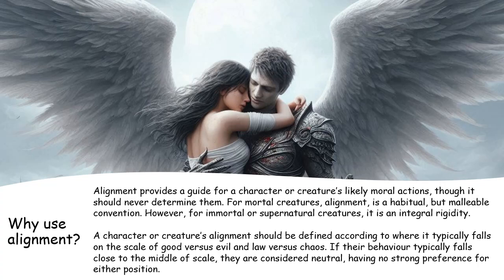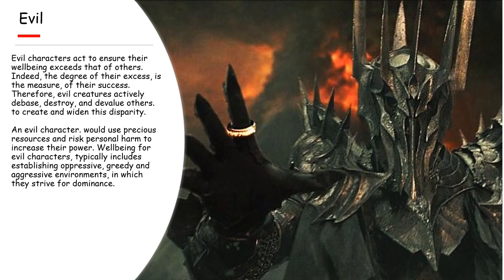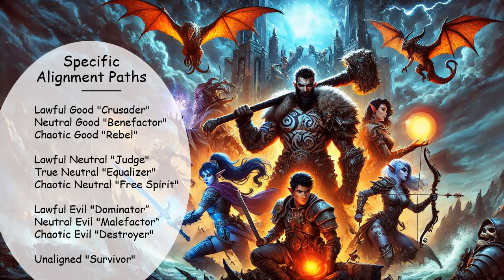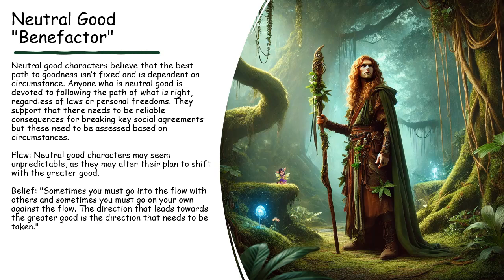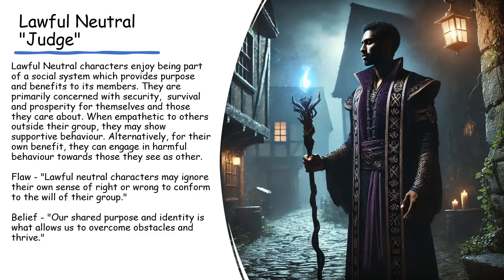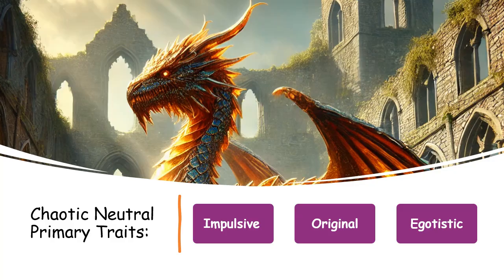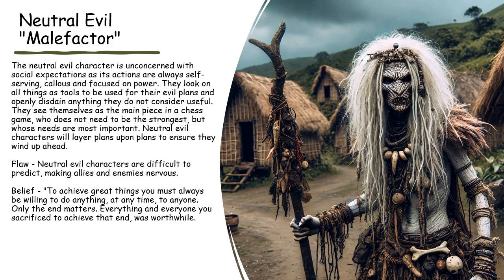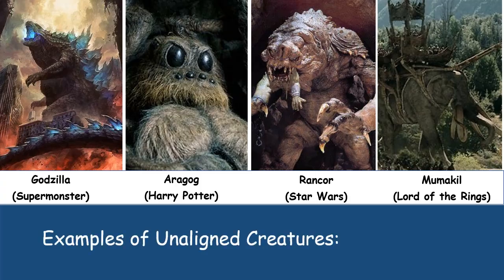Dungeons and Dragons Alignment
Hi, I’m a fan of using alignment in Dungeons and Dragons as a guide for player characters and dungeon masters to build great stories.

Why use alignment?

Alignment provides a guide for a character or creature’s likely moral actions, though it should never determine them. For mortal creatures, alignment, is a habitual, but malleable convention. However, for immortal or supernatural creatures, it is an integral rigidity.

A character or creature’s alignment should be defined according to where it typically falls on the scale of good versus evil and law versus chaos. If their behaviour typically falls close to the middle of scale, they are considered neutral, having no strong preference for either position.